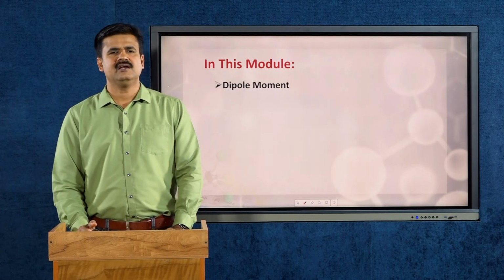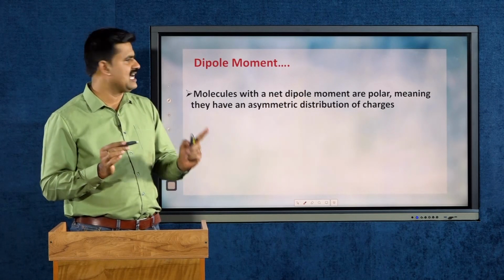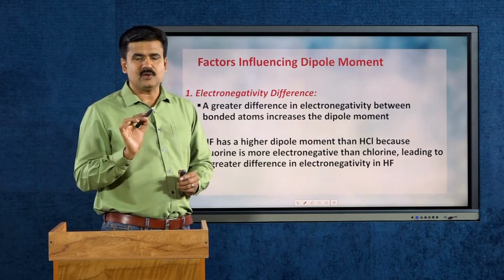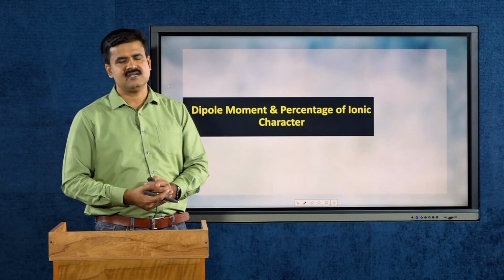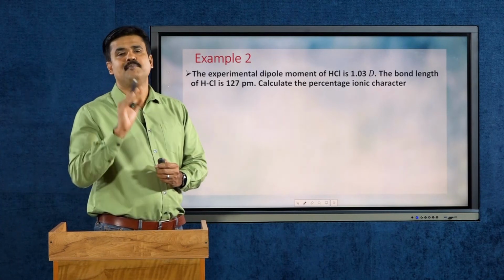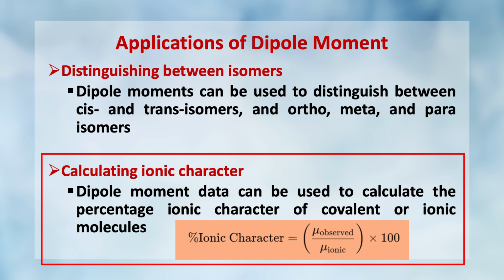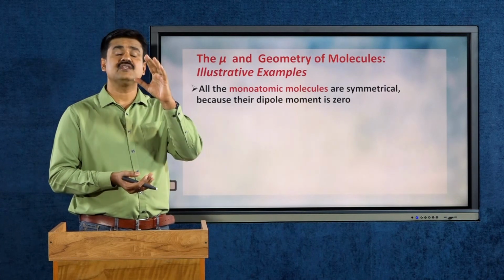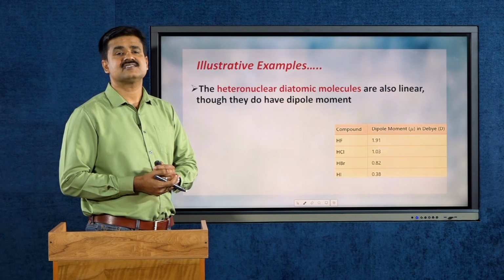20. Dipole Moment and its Applications-I